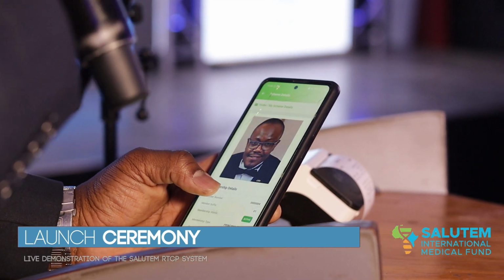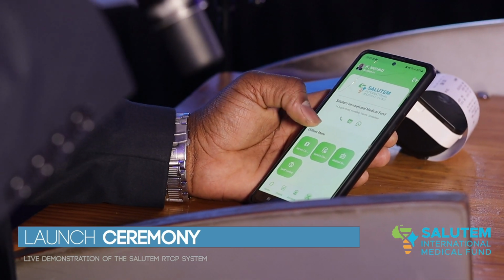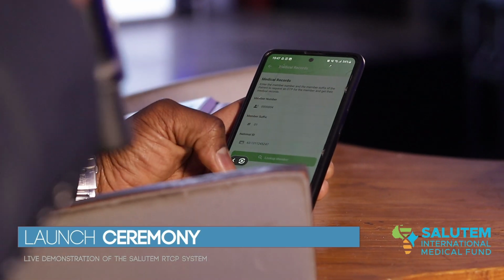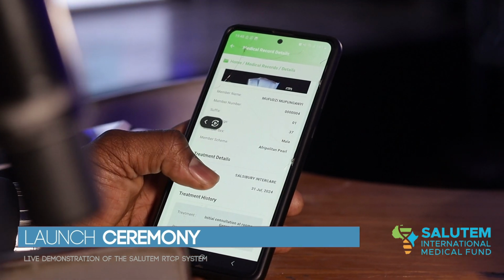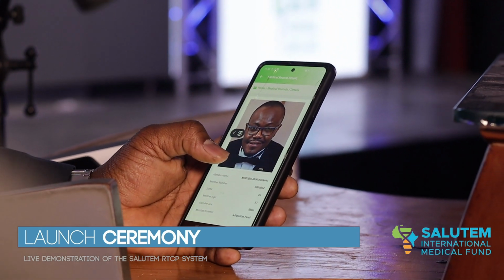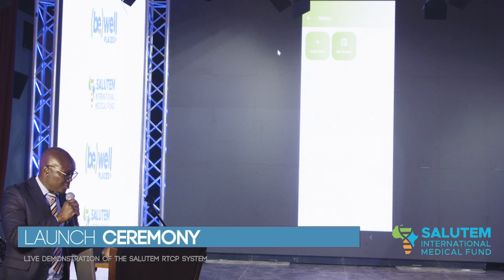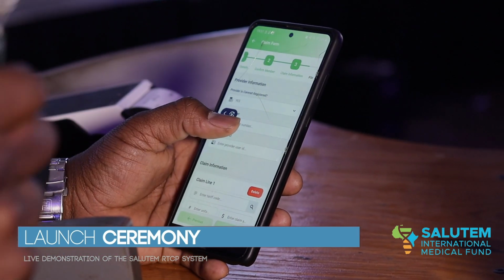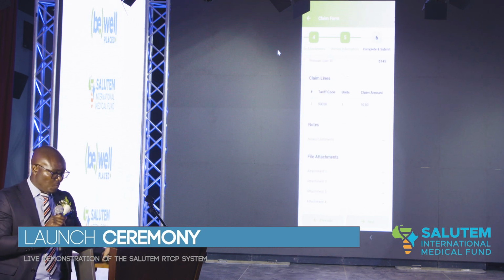6. Salutem Launch - Live Demonstration - C.O.O Mufudzi Mupunganyi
During the launch event on 1 August, the COO of TGI [Our Administrator and technical partner] led an engaging live session demonstrating the Salutem mobile app. This hands-on walkthrough showcased the app’s user-friendly features, from signing up to managing health benefits and making claims. Watch the video to see how the app simplifies access to healthcare, ensuring our members can easily manage their medical needs on the go.